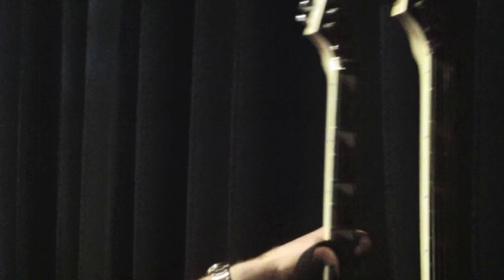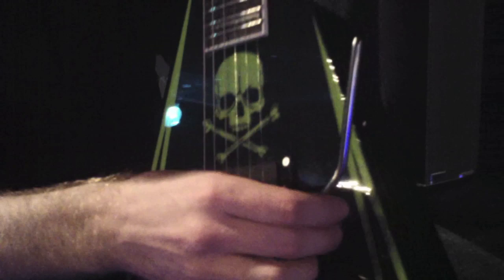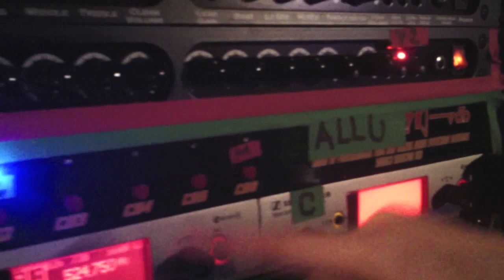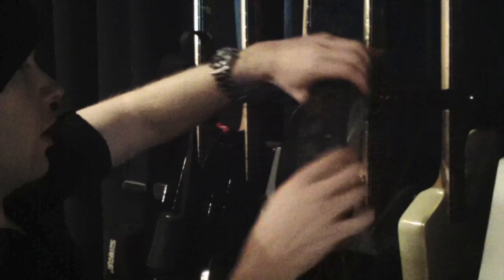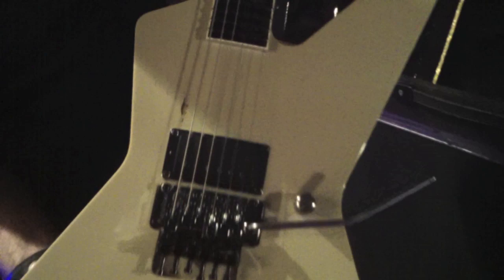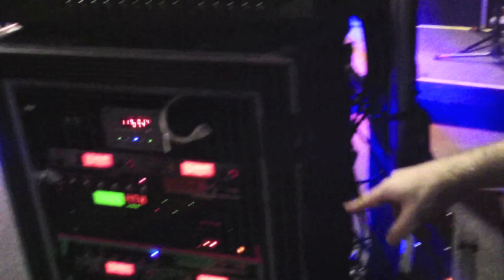EMG Backstage w/ Alexi Laiho & Roope Latvala's guitar tech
A quick rundown on Alexi and Roope's 2014 rigs. (2.28.14/Fillmore/San Francisco)